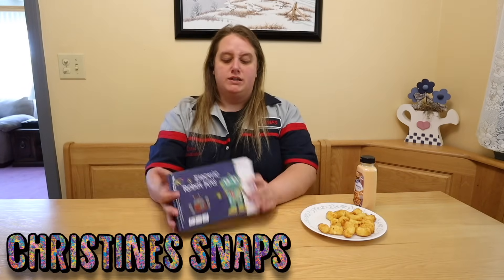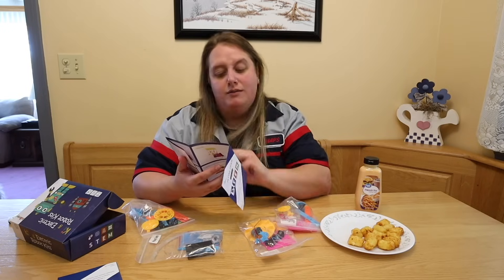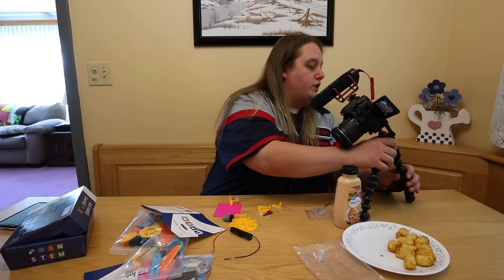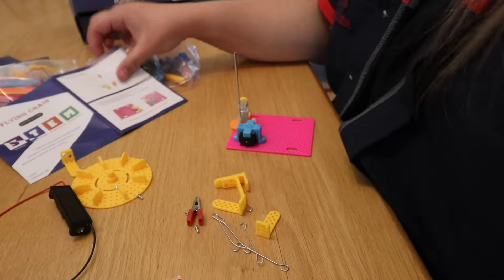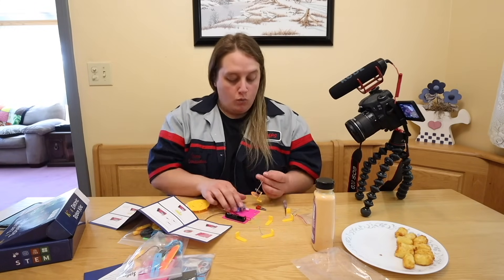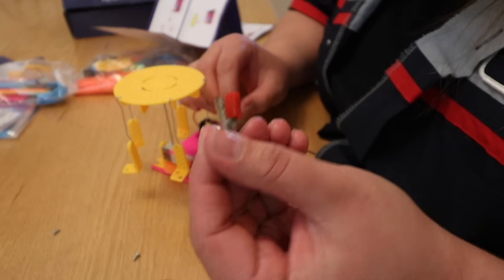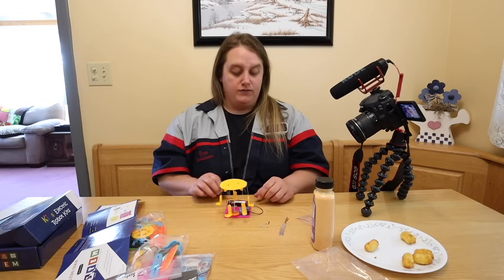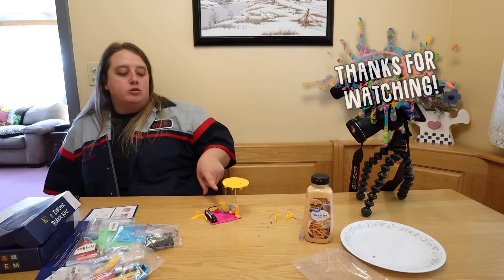Building ROBOTS and Eating TATER TOTS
Content includes behind-the-scenes clips, bloopers, extra footage, community chats, monthly niche video uploads, and MORE!! So I didn't know mechanical engineering would be my new hobby!  We try our hand at building a flying chair robot but of course with a spin!!  Enjoy!!

I'm also on Cameo!  If you'd like to wish someone happy birthday, cheer up your best friend, have me yell at your neighbors, and more - you can book me! haha @Christines Snaps